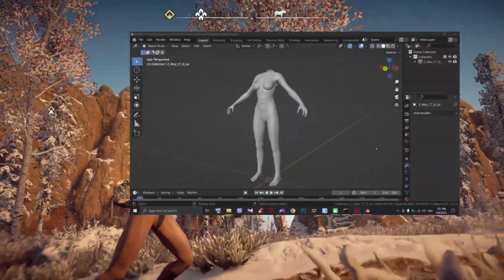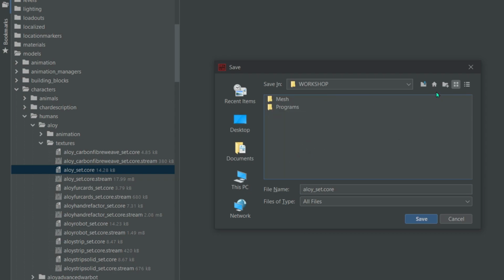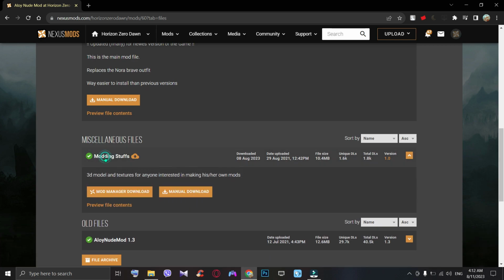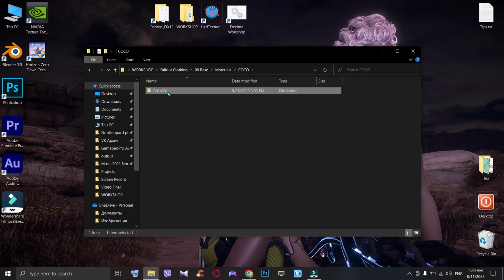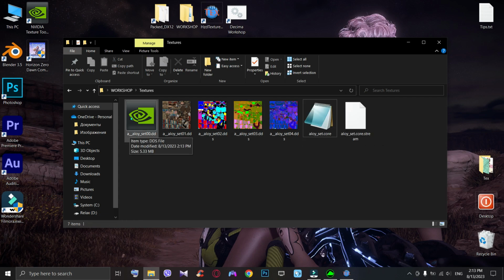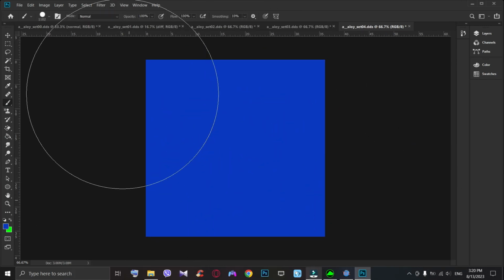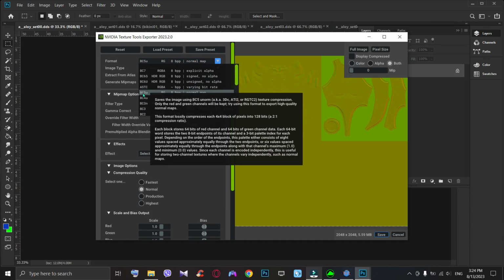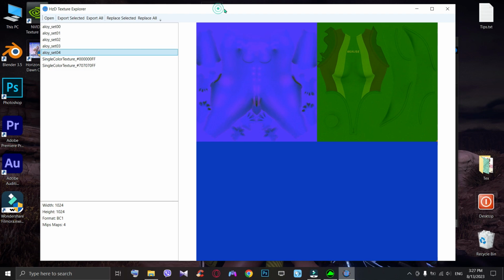Create new Outfit for Aloy - Tutorial 2 hzd texture explorer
If you have any questions, write them below in the comments.
Lets make more mods for Horizon together.

(to be able to download, you should be registred on on nexusmods)

An outcast from her tribe, the young bikini hunter fights to uncover her past, discover her destiny… and stop a catastrophic threat to the future.

Unleash devastating, tactical attacks against unique Machines and rival tribes as you explore an open world teeming with wildlife and danger.

Horizon Zero Dawn gameplay, bags, fails, bloopers, mods, tutorials all this you can find on this channel.